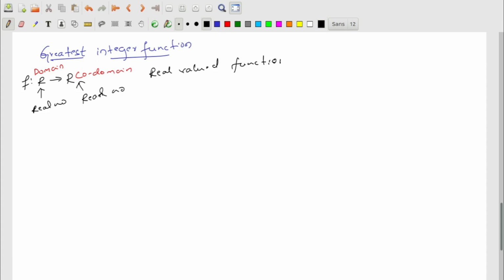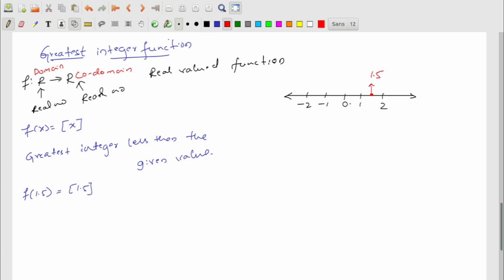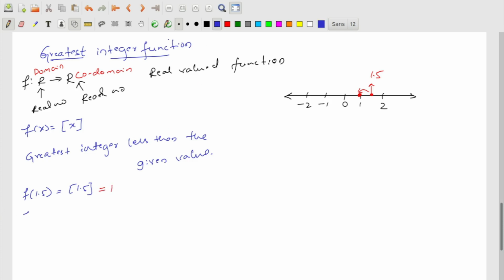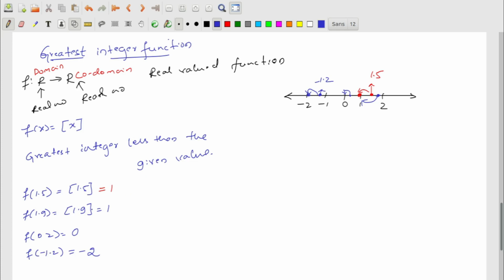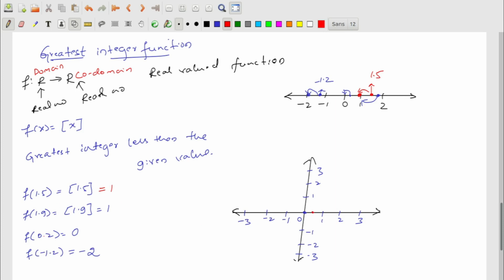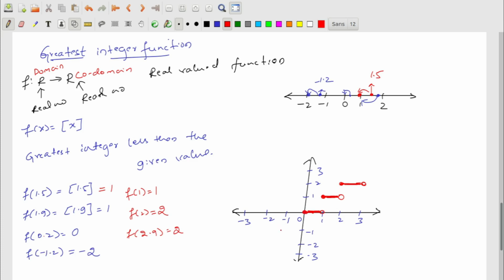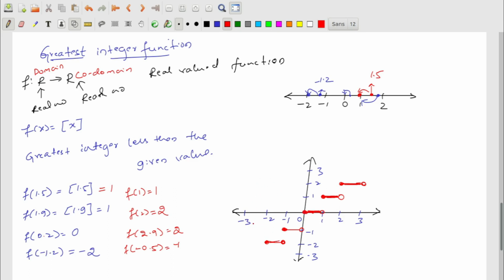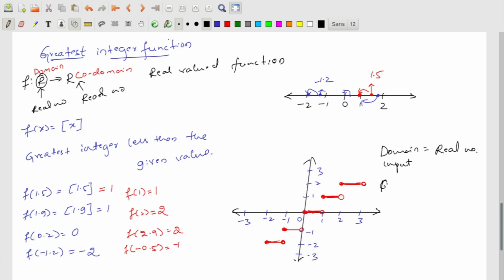Greatest Integer function // Class 11 // Chapter 2 Relations and functions